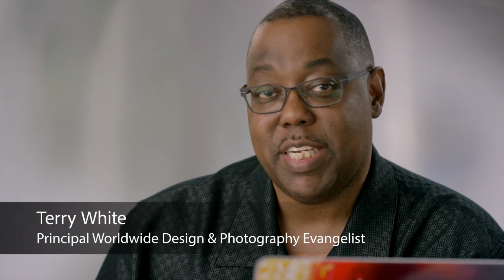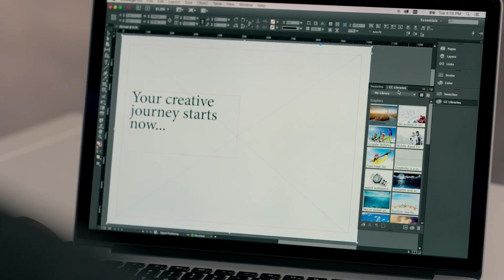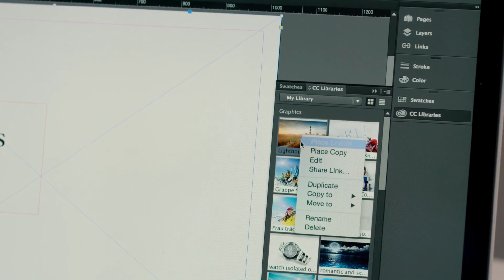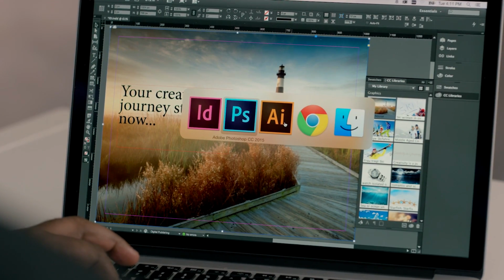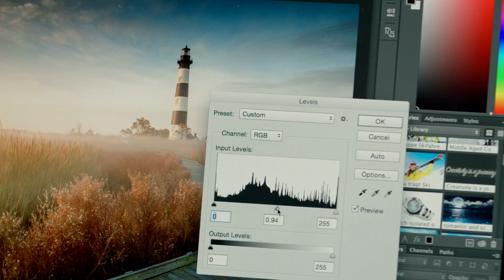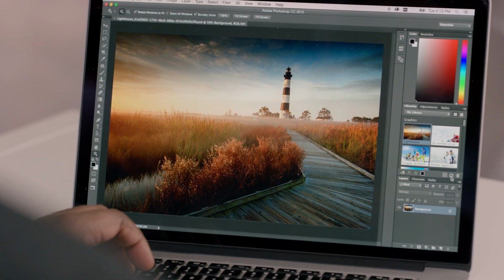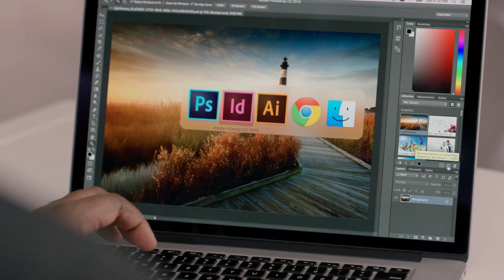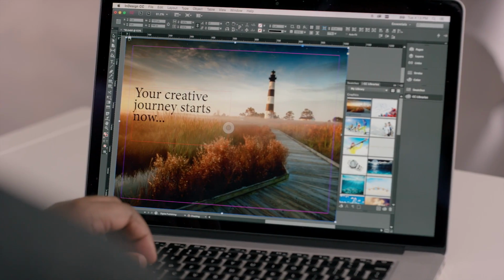Collaborate Better with Linked Assets in Creative Cloud Libraries | Adobe Creative Cloud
Work seamlessly across Photoshop, Illustrator and InDesign using Linked Assets in Creative Cloud Libraries.